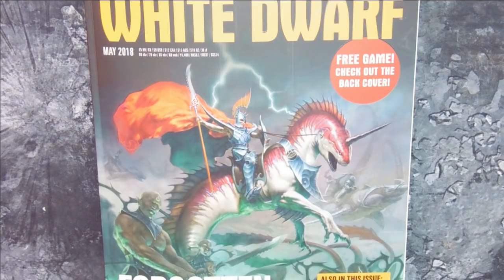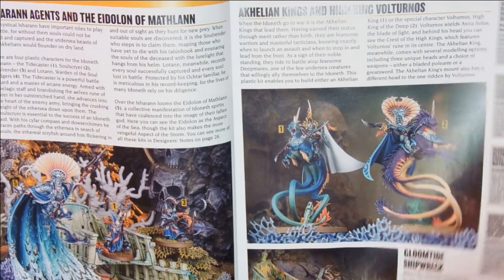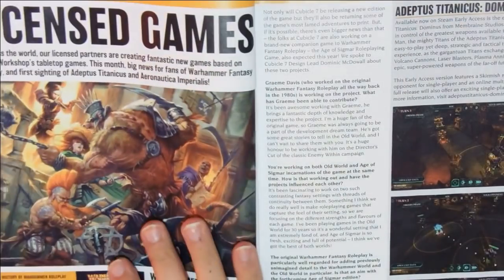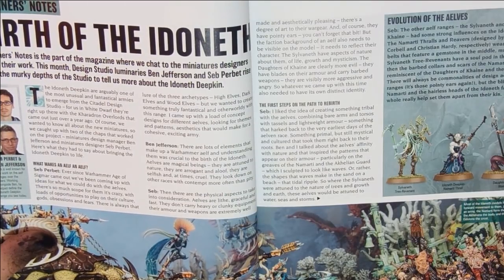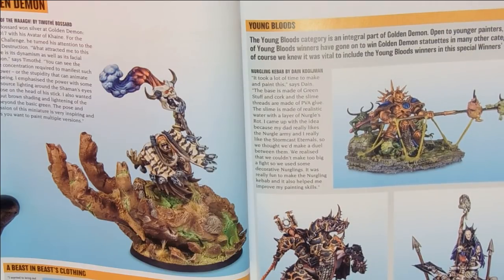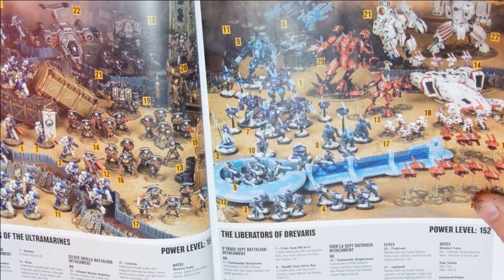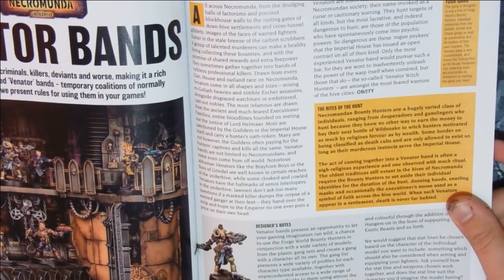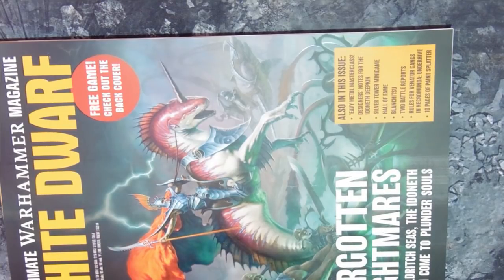White Dwarf May 2018 First Look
white dwarf may 2018 first look with Andy.